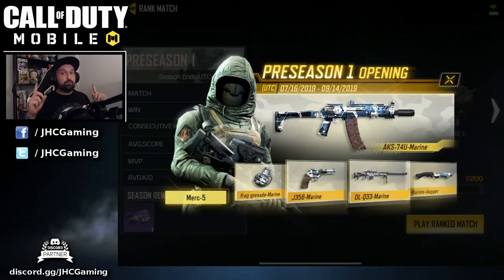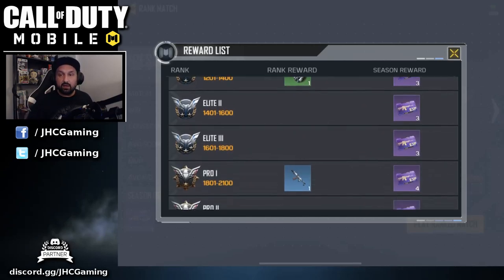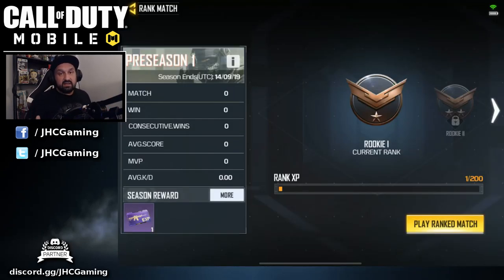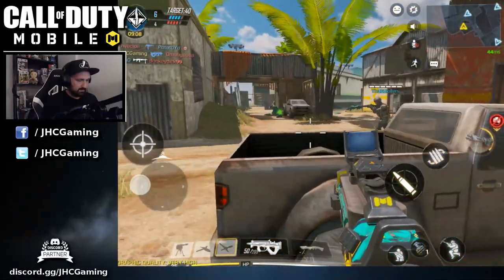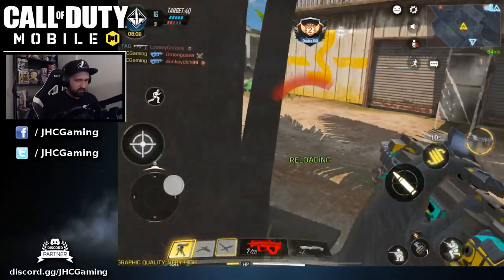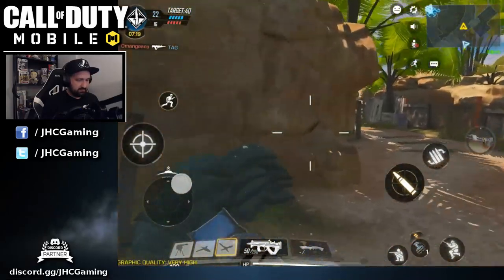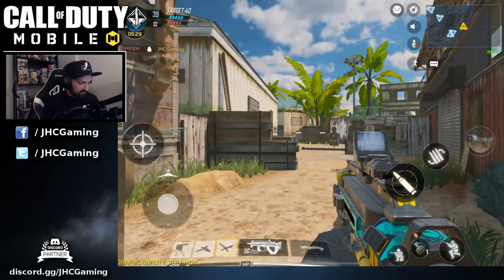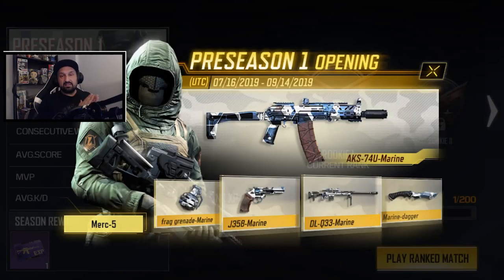Call of Duty Mobile Multiplayer Gameplay | CoD Mobile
In today's Call of Duty Mobile gameplay video We look at the rewards for the new ranked multiplayer PRE SEASON 1. Also I play my first ranked game of the season. Enjoy the video!